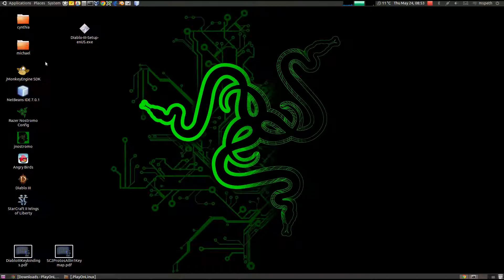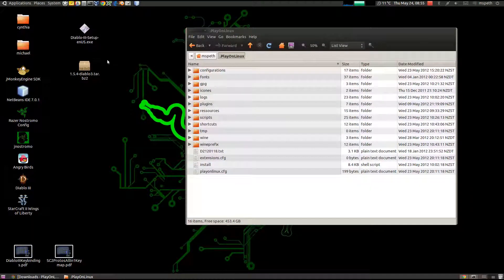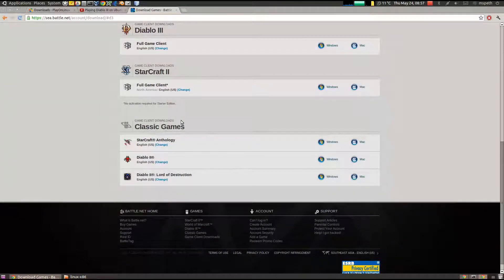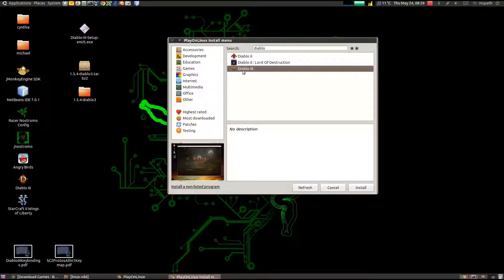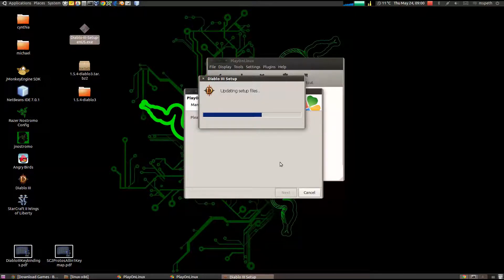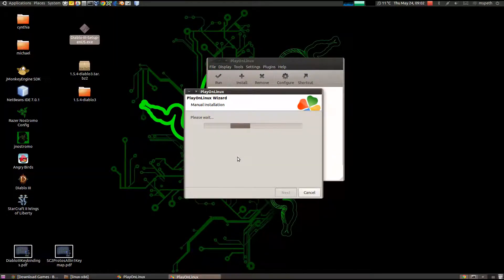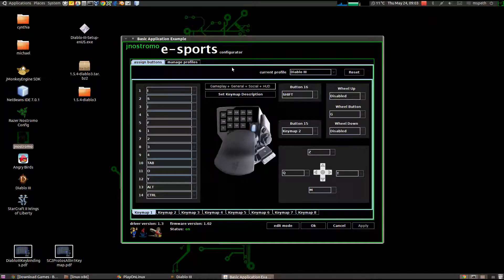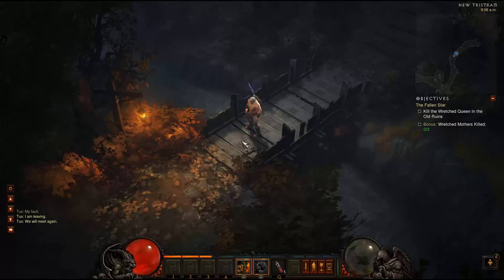Installing Diablo III on Ubuntu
This video presents a how to install Diablo III on Ubuntu 11.04 using Play On Linux and a custom pre-compiled version of wine 1.5.4.

CPU: Core i5 650 @ 3.2GHz
Video Card: Geforce GTX 560
RAM: 8GB

[Software Specs]
Ubuntu: 11.04
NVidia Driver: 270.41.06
Window Manager: Gnome Classic
wine: custom 1.5.4